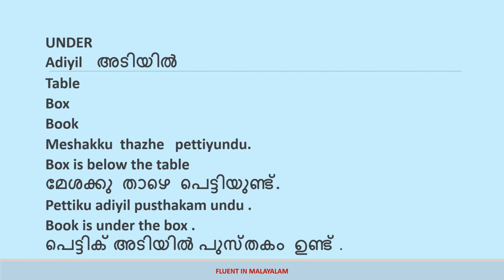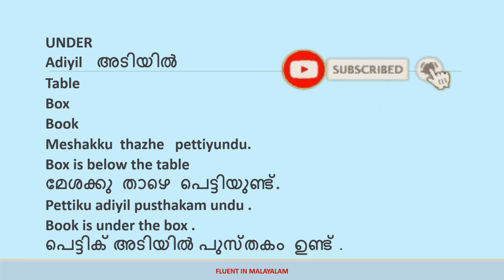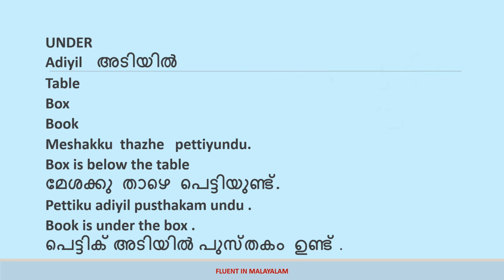Prepositions in Malayalam Part 2||Fluent in Malayalam||Learn Malayalam through English